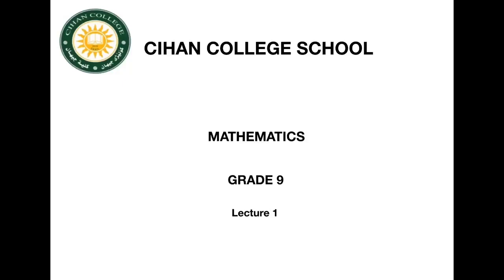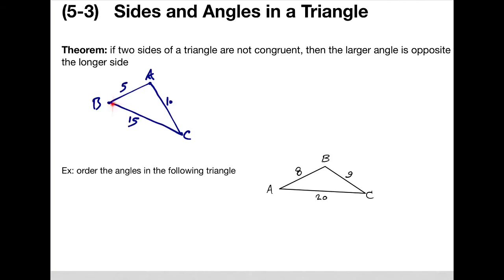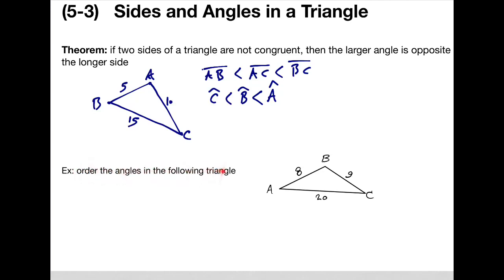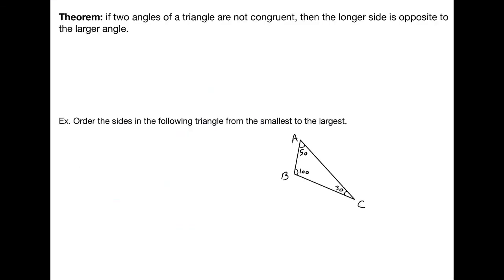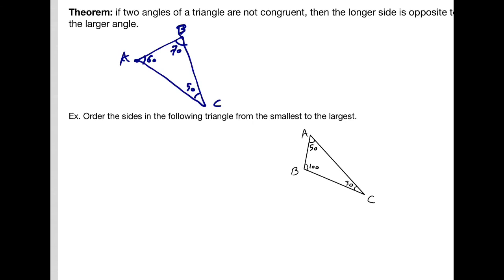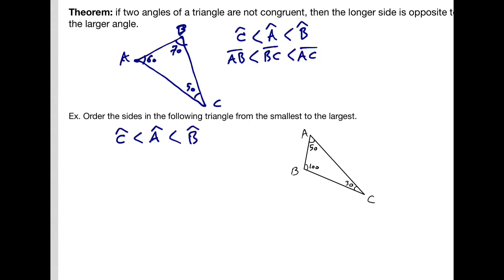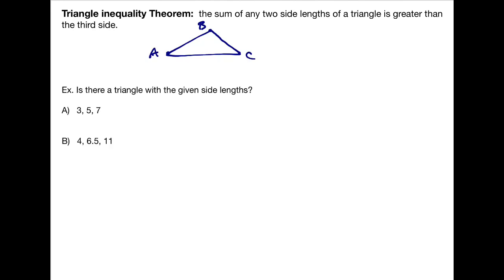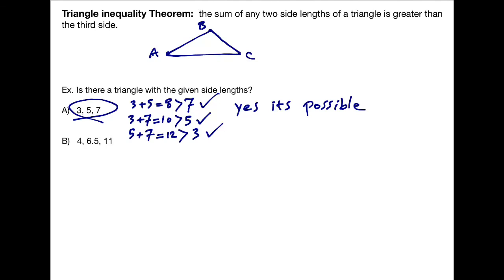Mathematics grade 9 Chp5 sec 3 Lec1